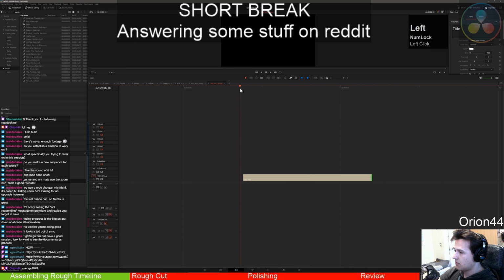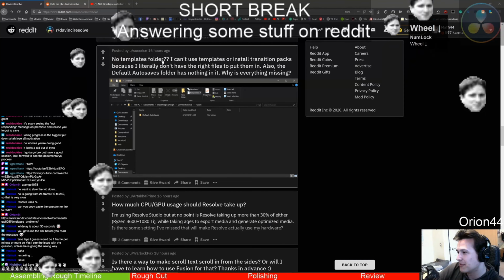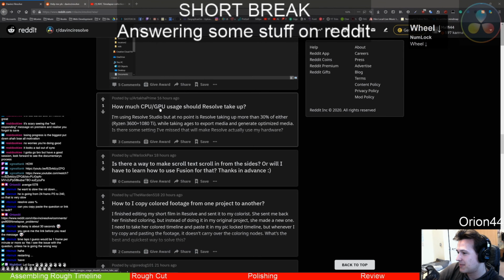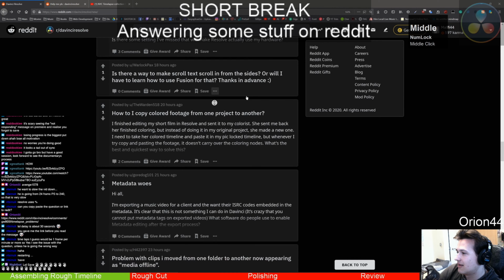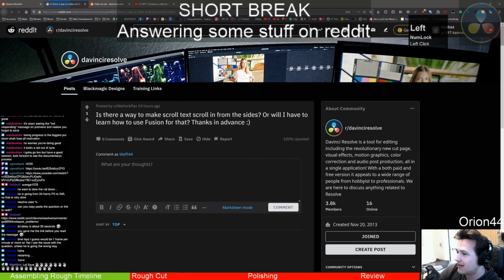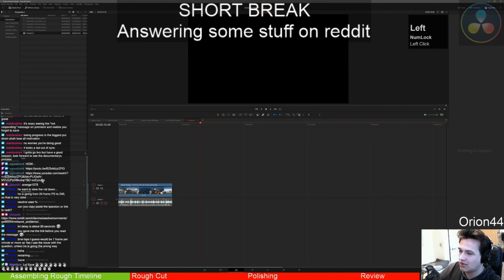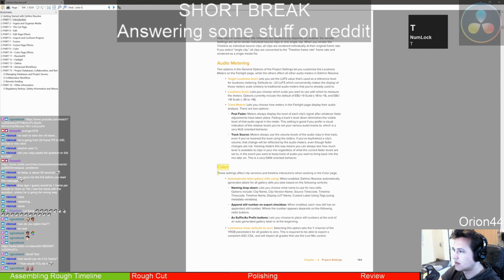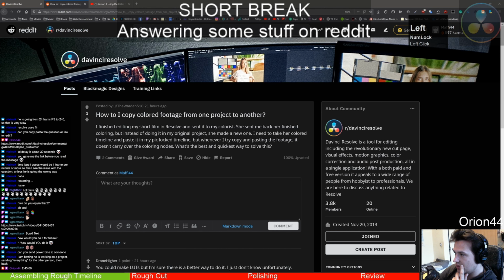I have become Davinci Resolve Customer support on Reddit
Hey Im Matt